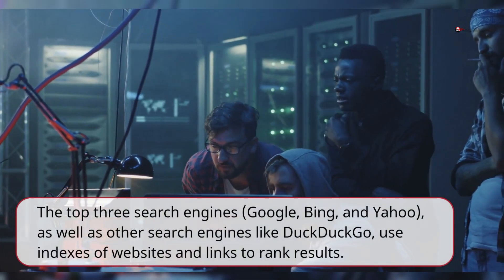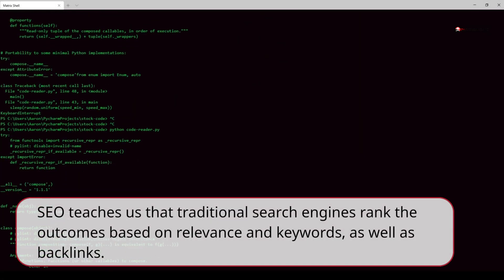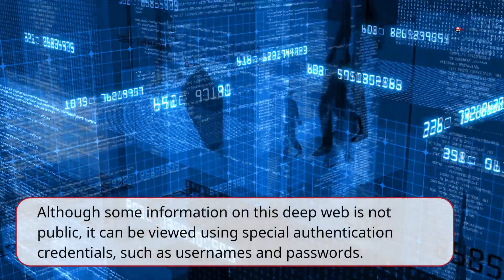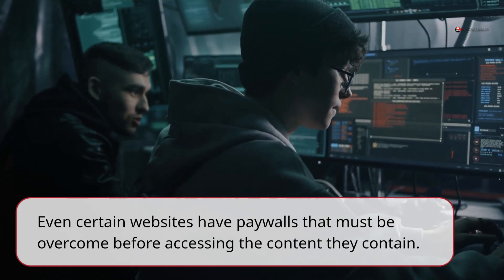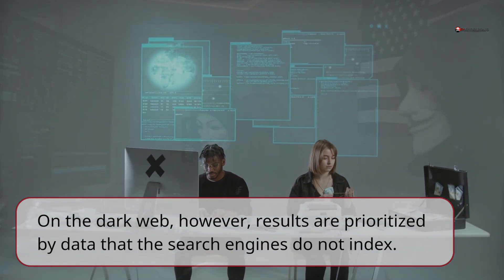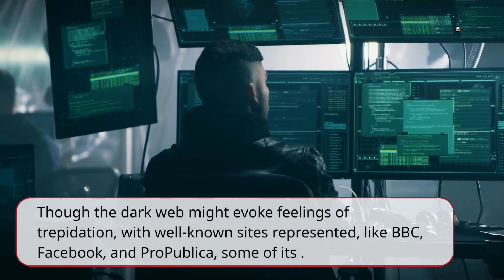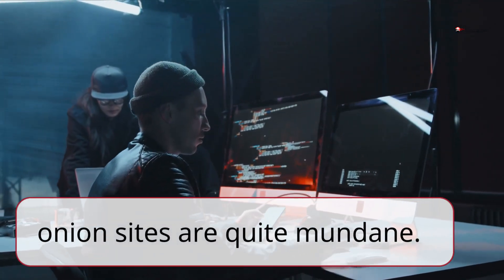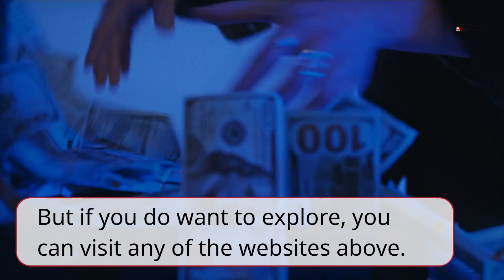How Do Dark Web Links Work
Due to the nature of the dark web, particularly, it’s promise of anonymity, some authorities will keep trying to block access to it. When guardians of knowledge restrict that info on a need to know basis, especially if it relates to state-sponsored illegal activities or censorship.